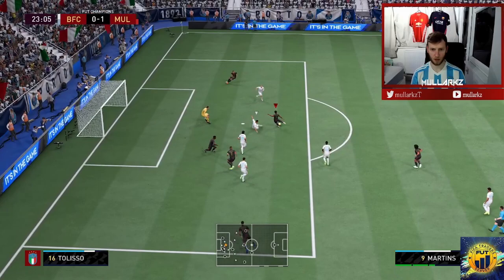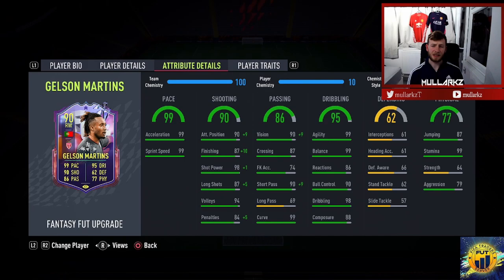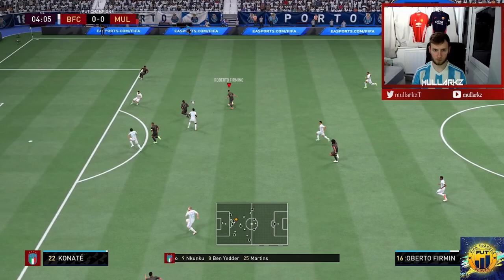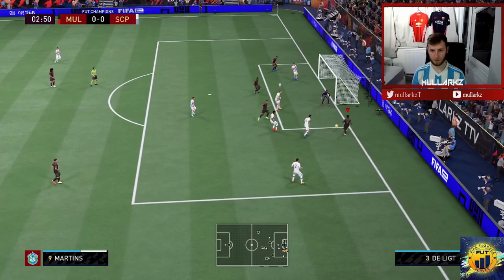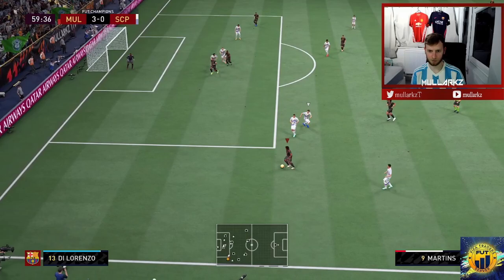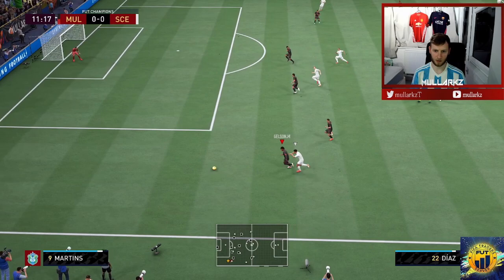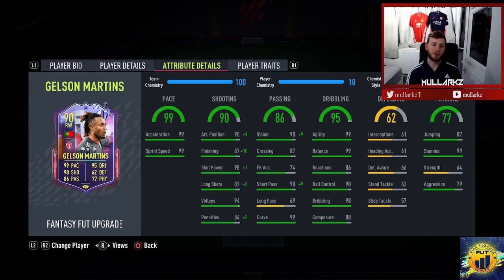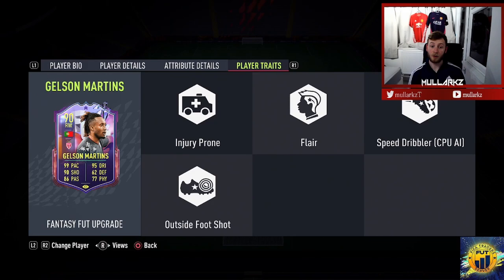INCREDIBLE UPGRADE! 90 GELSON MARTINS FUT FANTASY CARD UPGRADED PLAYER REVIEW! FIFA 22 ULTIMATE TEAM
Player review on upgraded Fut Fantasy Gelson Martins by a verified fut Player!

Is he worth it? Find out in the video!